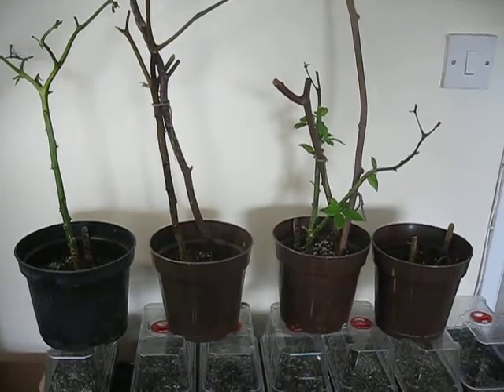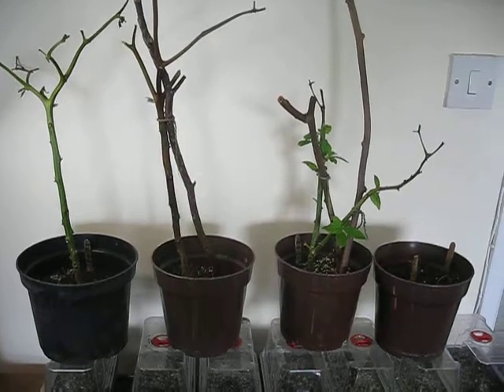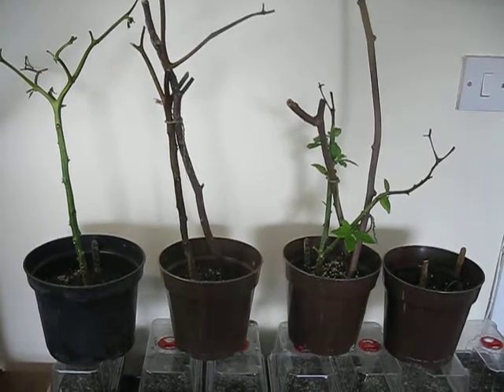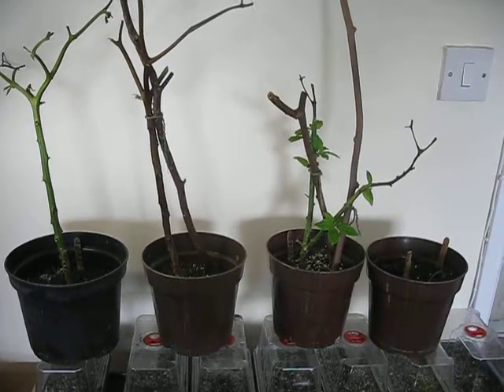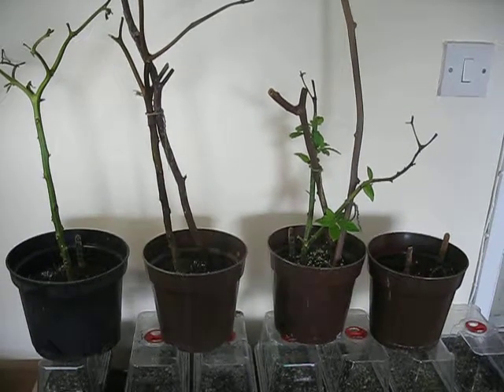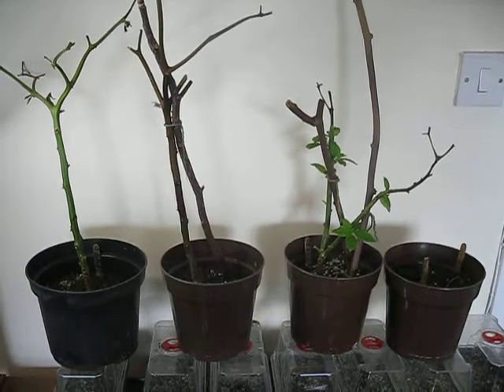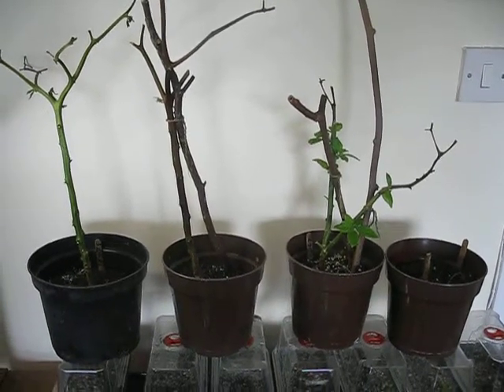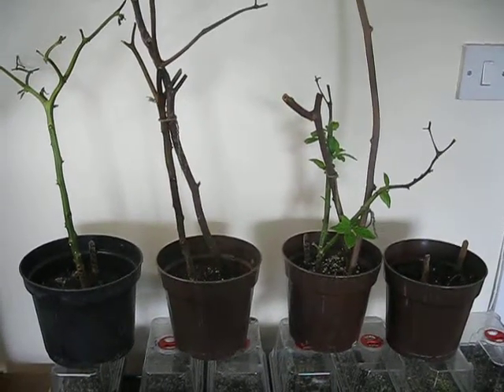Trinidad Perfume chilli plants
3 Trinidad chilli plants indoors, along with a biquinho red.
Seeds bought from ebay and sown in 2018.
These plants were taken indoors in around November 2018 for the winter. One of them looks to have some problems with mould and being attacked by snails before it came in and it looks dead.
Trinidad Perfume is a habenero but without the heat.